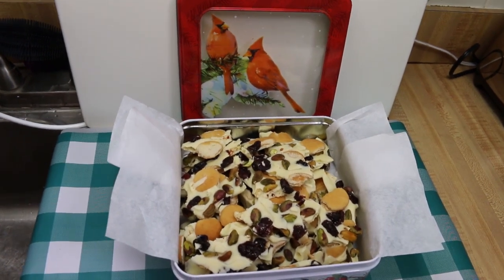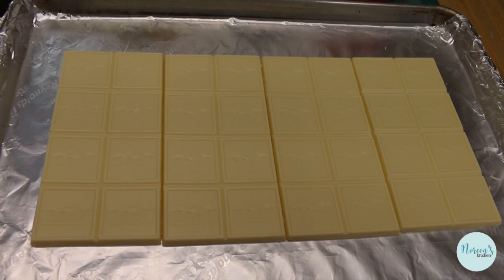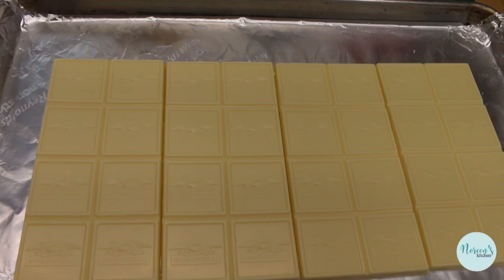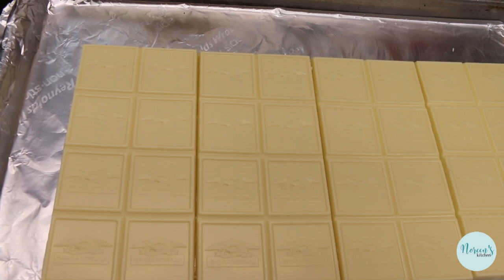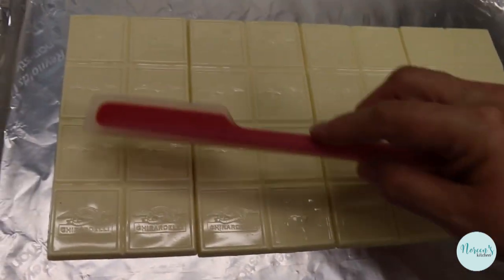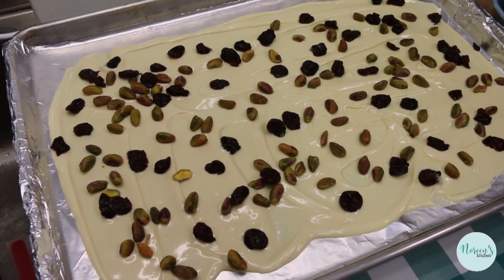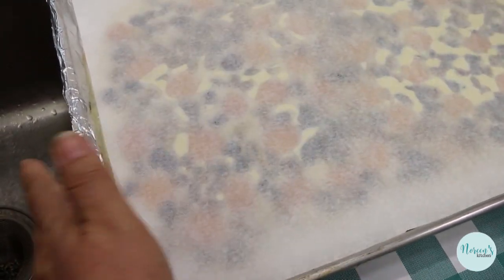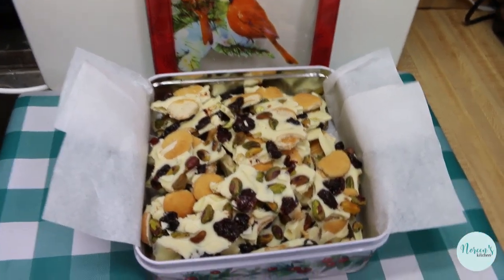CLASSY JINGLE BELL BARK!! CHRISTMAS IN JULY!!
It isn't Christmas without candy bark!  So it would make sense that it isn't Christmas in July without it either!  Today we are sharing a delicious chocolate bark that is so classy, I almost called it "Ron Burgundy Bark".  If you know, then you know.  If you don't go watch the movie Anchorman.  All kidding aside, this bark is a quick and easy make for the holidays or anytime.  This is a big hit among my friends and family and everyone looks forward to chocolate bark during the holidays in their gift packages.  This one is made with white chocolate, salted pistachios, dried cherries and for a twist, some vanilla wafers, just for fun!  I know that this will put a jingle in your holiday or just in your July!

Like all chocolate bark mine starts off with chocolate.  However, not just any chocolate.  You could use the "almond bark" that you can find in the baking section of the store, however that isn't really chocolate and it's kind of gross.  Let's be honest. If you are going to go to the trouble to make something delicious to share with the people you care about, lets use good ingredients!  I use the Ghiradelli  white chocolate baking bar.  You, of course could use whatever type of chocolate is your preference, but I think the sweet, mellowness of the white chocolate lends itself to the salty of the pistachios as well as the tangy chewiness of the dried cherries.   I used 4 bars and laid them out on a baking sheet that was lined with non stick foil.  You can use parchment or just a spray of vegetable oil.  However using the foil or parchment will help you get the bark off the pan easier.

I placed the chocolate bars in a low oven set at 200 degrees for less than five minutes.  Just until it was soft enough to spread  Seriously, this only takes a couple of minutes and saves a bunch of time and eliminates a double boiler and also eliminates the chance of burning the delicate chocolate in the microwave.  Since this chocolate is already tempered, there is no need to add any oil.

When the chocolate has melted, remove it from the oven and using a rubber spatula, spread thin but not too thin.  Then go to town topping it with the pistachios, cherries and cookies.  You can scatter them haphazardly or take a bit more time building your masterpiece.   I like to make sure that every bite has the perfect combination of flavors.  This is a great way to satisfy your inner artist as well!

Once the toppings are all in place, I like to put a sheet of parchment over the entire thing and give everything a little press.  This ensures that all the toppings are well seated in the chocolate and won't come loose when you break things apart.  Now it goes into the fridge for a minimum of 30 minutes or until it is full hardened and you are able to pick up the entire slab in one piece to break it up.

When the bark is all set you can break or cut it into pieces.  I much prefer to break this into shards that are not too big and not too small.  This is a sweet treat and the recipient will not need but one or two small pieces to feel satisfied.  It is a rich little delight that will last a while and be appreciated while it is being enjoyed.  So keep that in mind when breaking it up for gift giving purposes.

I packaged my bark in a parchment lined holiday tin, but you could simply pack this in small cello bags tied with a ribbon to gift away as part of your holiday goody boxes.  We love to give an assortment of items when we give out holiday treats so this would be included in a cello bag then put into a hand made box that is made from festive paper.  No matter how you give this it is going to be loved by the recipient!

I hope you give this classy jingle bell bark a try sometime soon and I hope you keep it in mind for the upcoming holiday season!

Keep it Classy San Diego!

***MAILING ADDRESS
Noreen's Kitchen